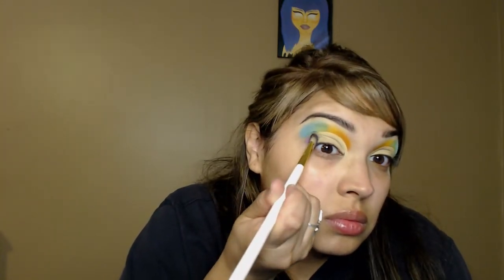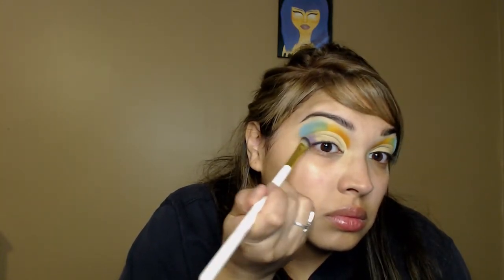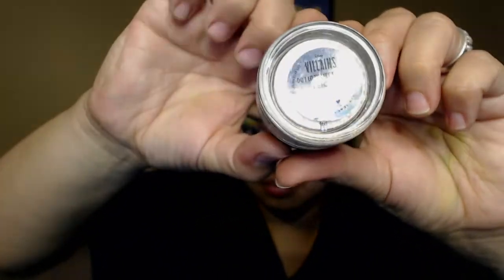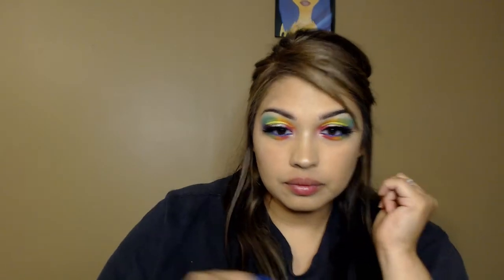RAINBOW//eyeshadow tutorial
Products used:
Jeffree Star Blood Lust palette
BH Cosmetics Take Me Back To Brazil palette
Colourpop Villains collection glitter
Profusion Neon liner "yellow"